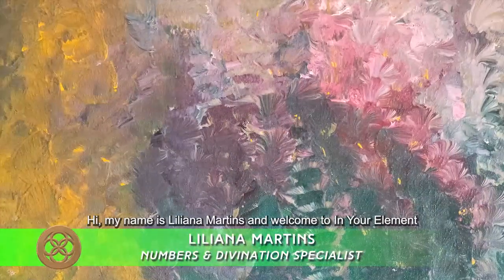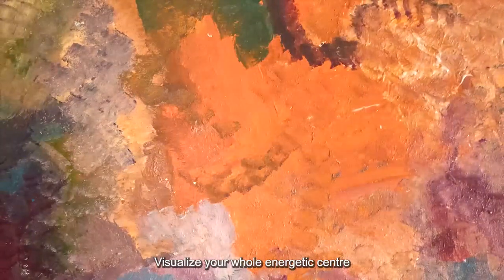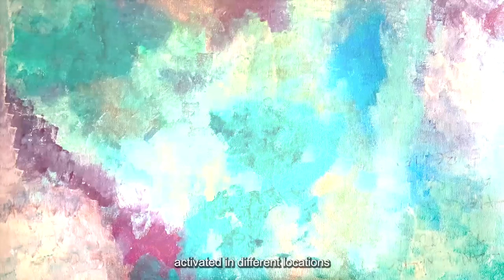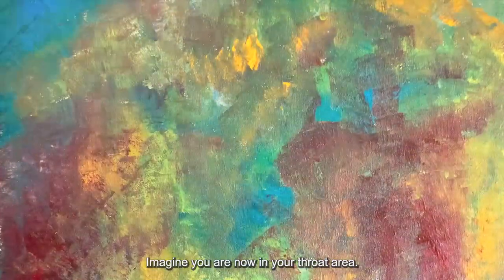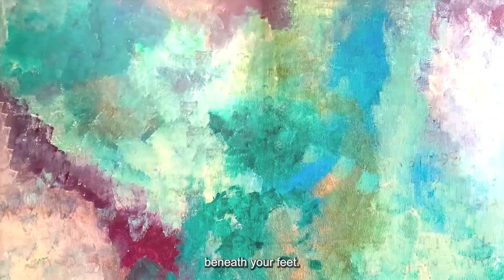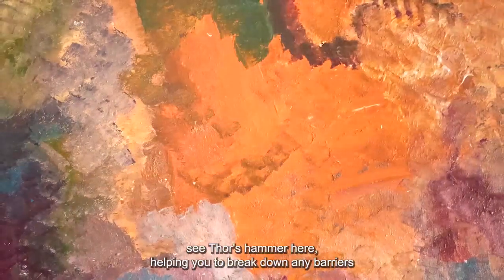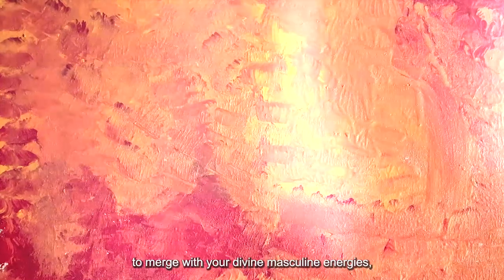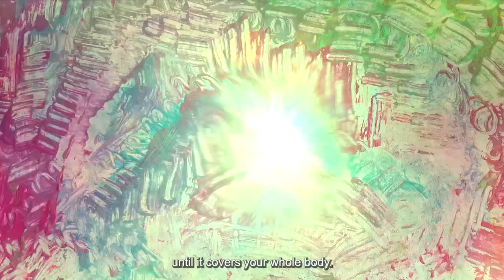Harmonising and Unifying Your Chakras Process | 432hz Music | IN YOUR ELEMENT TV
This process helps you to unify your chakras at the heart centre so you balance your divine feminine and divine masculine energies. Do it for a few days and see how it helps you to flow with ease in your life. Let us know how it works for you.

2️⃣0️⃣2️⃣3️⃣ the year of Alchemy